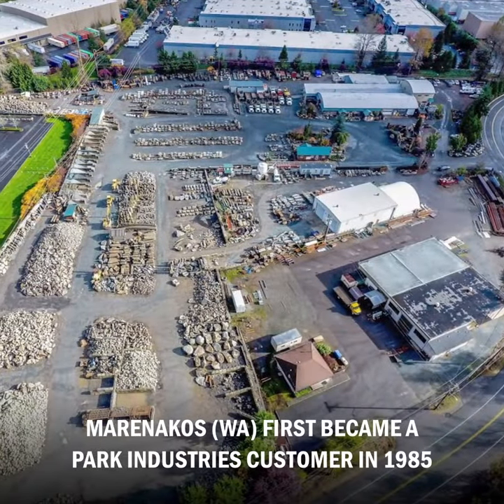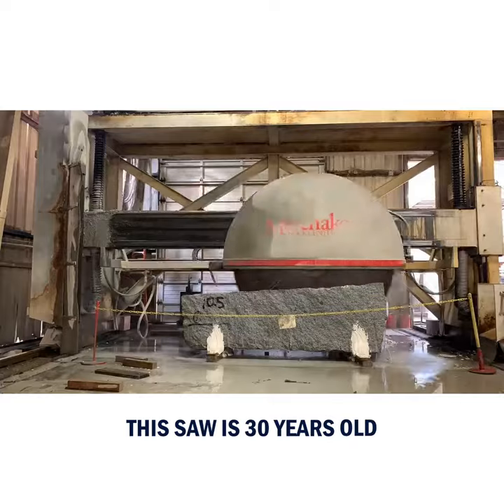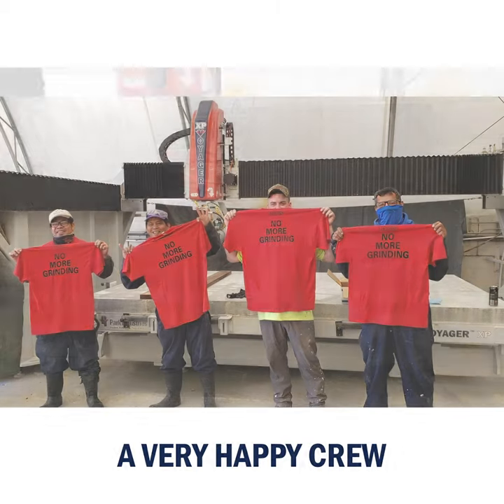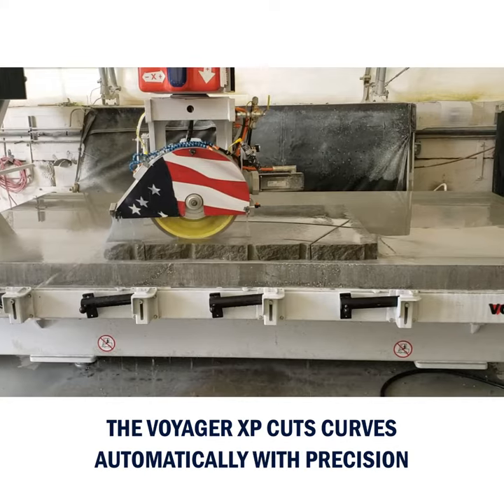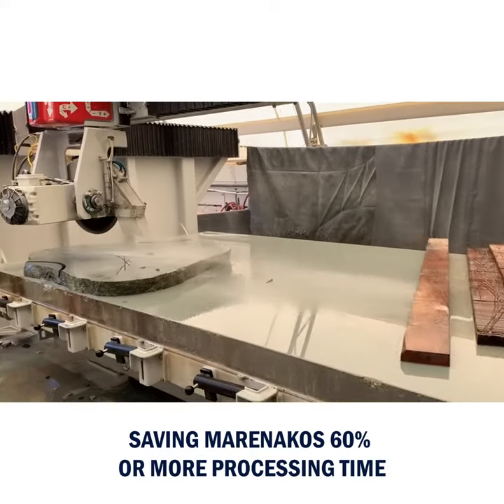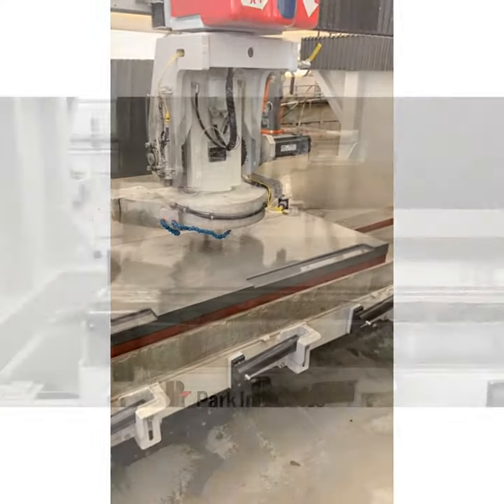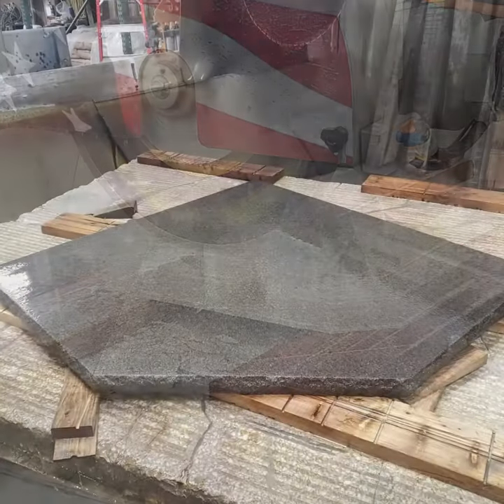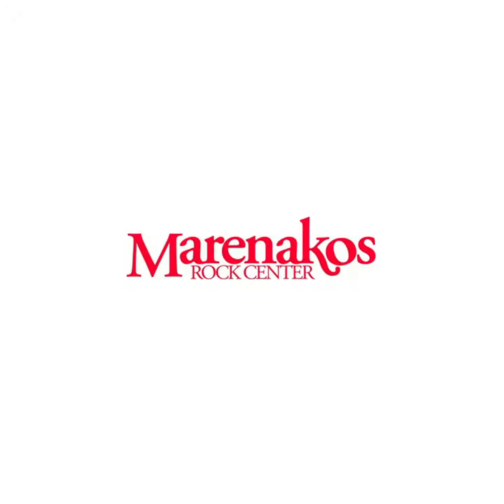VOYAGER XP CNC Saw at Marenakos Rock Center (WA)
Marenakos Rock Center (WA) has been in the stone industry since the 1950's, starting out cutting roads for loggers in the Cascade Mountains.

Over the years they've relied on Park Industries to help them take advantage of new business opportunities, or overcome current challenges.

Their first machine, a HYDRASPLIT Stone Splitter, came in the mid-1980's, when they needed a way to split the stone they took down from the mountains.

Not long after, they were looking for a way to cut stone. They turned to Park Industries for large saws.

Most recently in 2020, Marenakos found themselves facing challenges with cutting radius and profiled parts. It was a time-consuming process that required plenty of hand grinding, something unfavorable for a safe shop environment.

The VOYAGER XP CNC Saw has changed their world and the grinding issues are now practically gone. Hear from Scott Hackney on their journey with Park and how the VOYAGER XP is working for them.